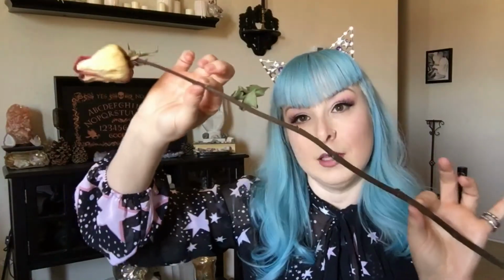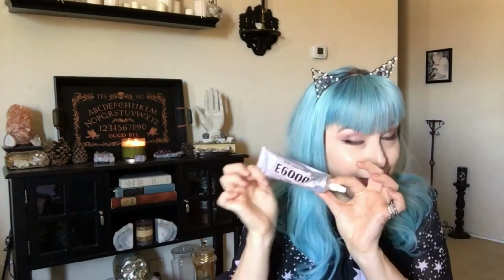WitchCraft ✧ ROSE 🥀 PENTAGRAM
In the video I meant to say you could use fake flowers for this project as well. But don’t stop at flowers make a protective pentagram outta anything!

Let’s see what you conjure up
-TagMe On Instagram ✨

Go Outside And Find The Moon 🌙